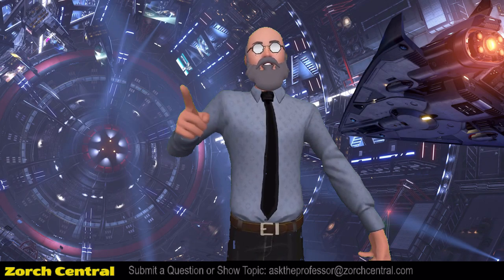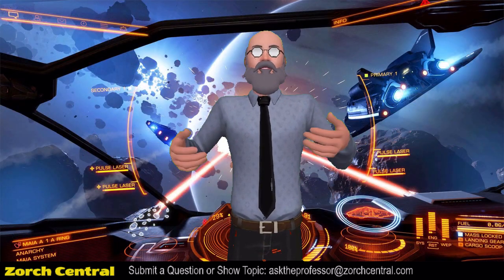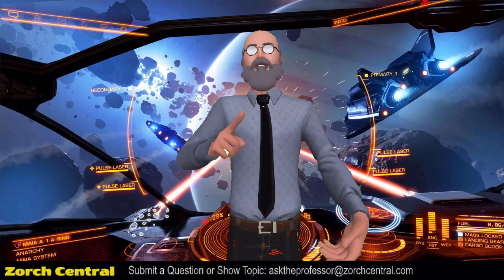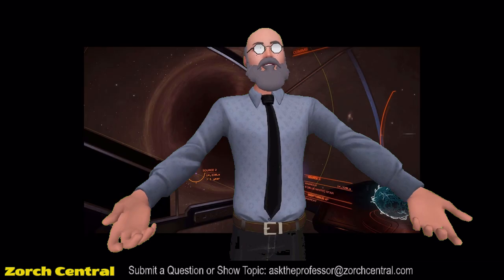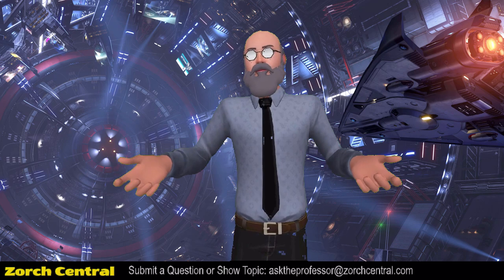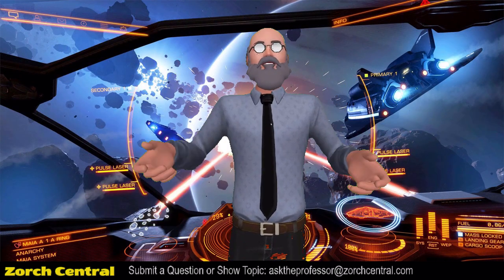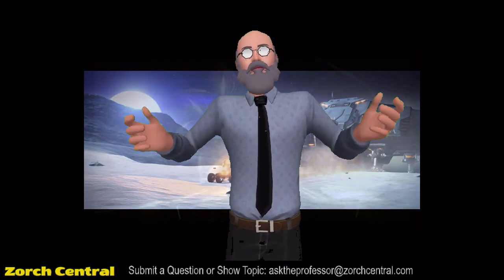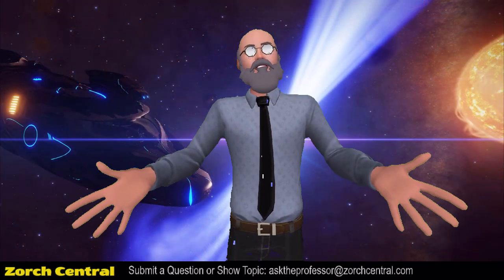Elite Dangerous is Dying - The Professor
Elite Dangerous is the latest in the Elite franchise that started back in 1984. Sadly, due to mismanagement and greed, the game is dying, and Frontier Developments doesn't seem to care. The player community is moving on to other games, including some of the game's biggest YouTube personalities. The latest expansion was an obvious cash grab, but what makes it worse is the company deliberately lied to the players about what the expansion would contain. Elite Dangerous is a train wreck happening in slow motion, in some ways it is worse than the disaster that's hitting World of Warcraft right now. It is sad for a game with such a pedigree is being so horrifically mishandled.